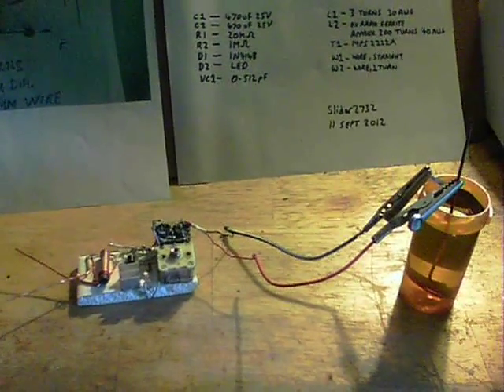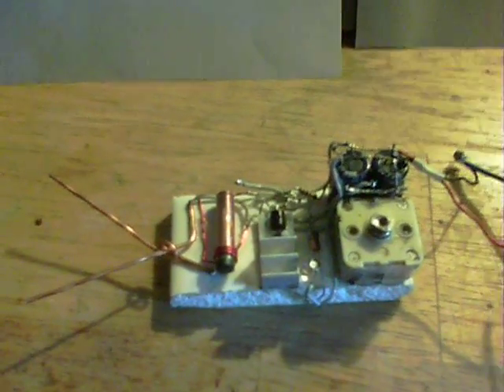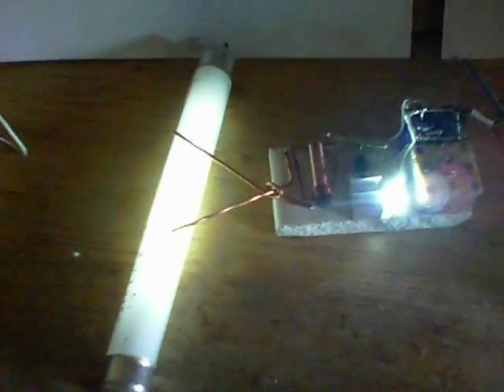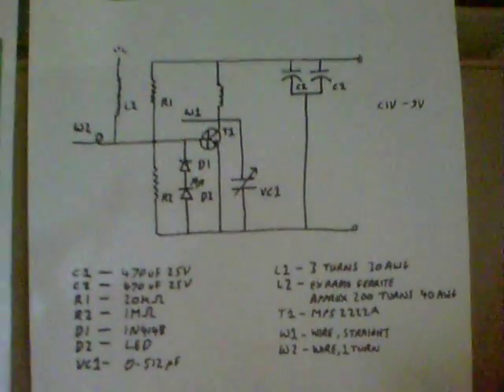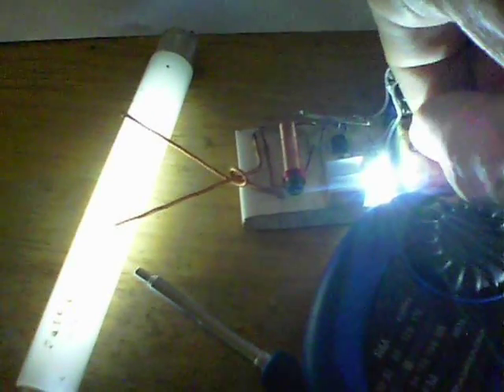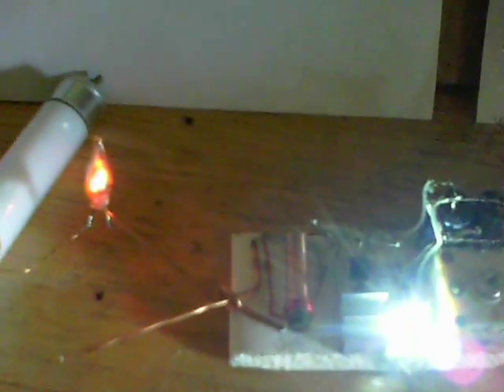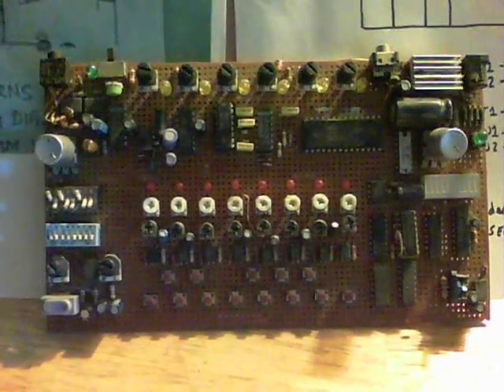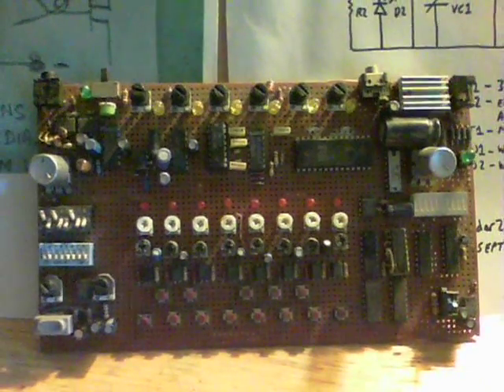CAT Exciter Version 2.0 - codename Bellisimo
Now dispensing with a traditional Tesla tower, this second version aims to further move toward the circuit as dreamed by Italian friend Ciro.
Measuring approx 2" x 1" of the main circuit, this tiny exciter also features 2 Jacob's Ladder type prongs, to transmit the wireless energy from the ferrite coil into the air.
The codename for this version has been Bellisimo.

The final version is intended to be cigarette box sized, as stated in a recent email from Ciro as the circuit size, be boxed and have slightly longer prongs extending from that box. Also, it is to be powered by a 9V battery, to stay true to the circuit as originally forwarded.

Bellisimo works great, uses about the smallest coil i've ever wound for an exciter type circuit and behaves very strangely regarding pickup on an AM radio. The output is specific to a band frequency.

Thanks must be given to Graeme in Australia (YalgorupIT on YouTube), who suggested radio experimentation. His thoughts on such devices have proven most valuable and insightful.

My play about at the end of this video, jamming along to Josh Wink - Higher State of Consciousness is both an appropriate title for a track and also a good indicator (I hope) of the far reaching possibilities of the final CAT Exciter.
Bearing in mind that the original TB-303's are worth around $2500 these days !, just being able to plink plonk about with something homemade is gratifying enough. but it also produces wireless electricity form tiny voltage sources and may, with further experimentation, be able to contact 'the other side'.

The circuit shown that was my 'full on' attempt at TB-303 emulation is of self design and dates from about 2007. An 8 step note sequencer, 1 octave device, it features many analog bass similarities to the esteemed beast, derived from the predominantly square wave output.

The variable capacitor on the CAT circuit really comes into operation when used with a receiving device and THAT may be where we could possibly see spirit contact, as EVP voices - especially hopefully Ciro's grandfather who designed the circuit.

Commercial rights are reserved for Thortz Energy